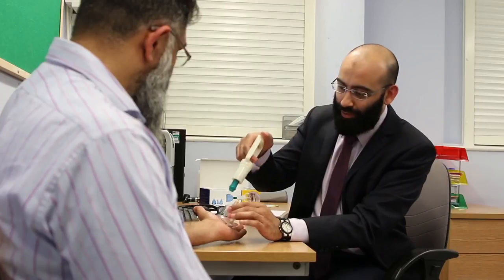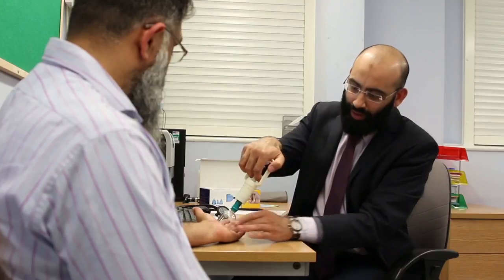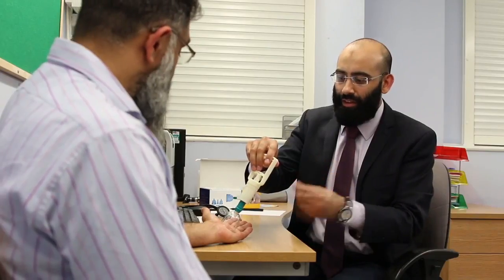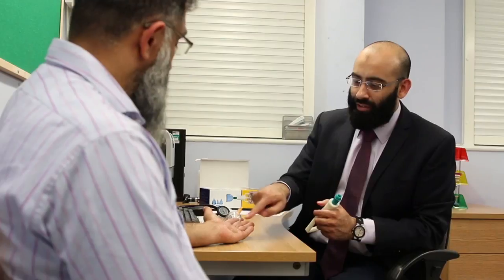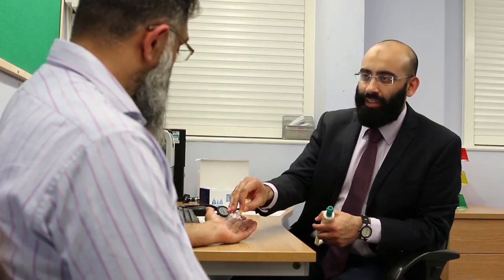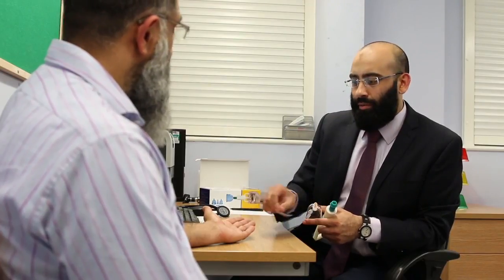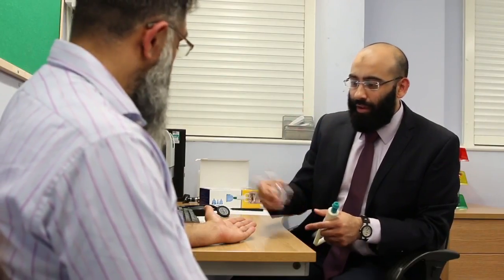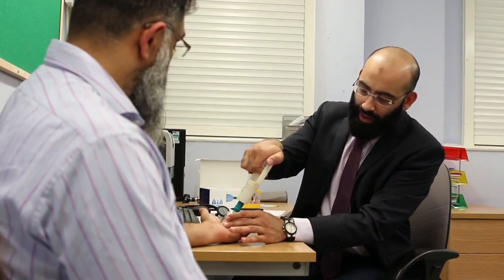BCS Medical Cupping Therapy Informed Consent Part 2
This video outlines the areas to be addressed when taking informed consent for a patient, prior to applying cupping therapy.